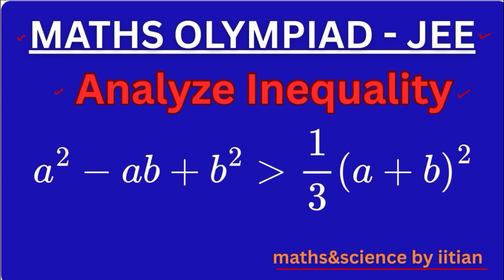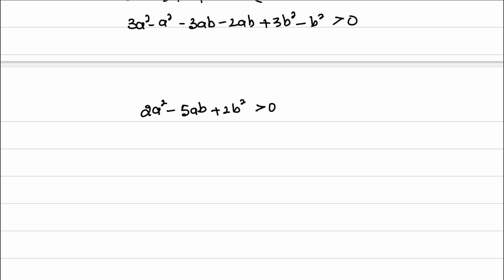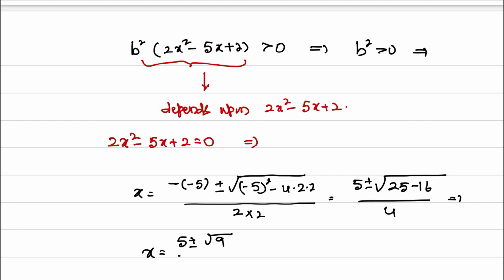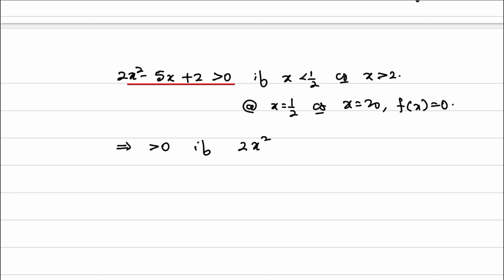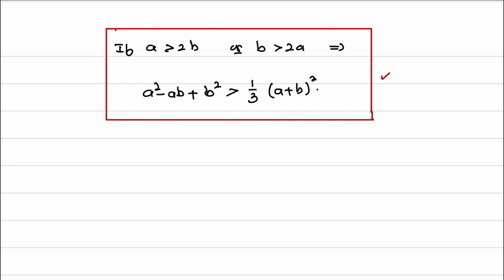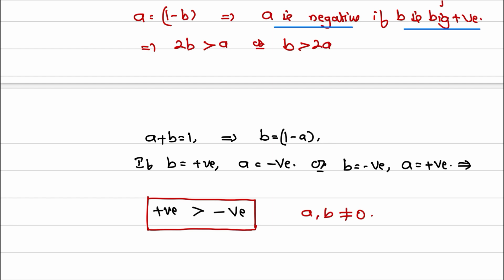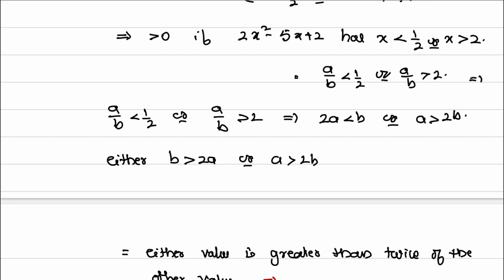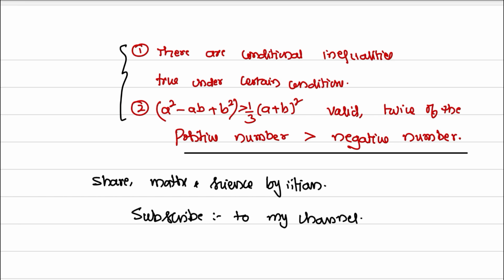TOP INEQUALITY CONDITIONS to Master for JEE, IOQM, Olympiad SUCCESS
For the purpose of learning and to know about TOP INEQUALITY CONDITIONS to master for JEE, IOQM, and Olympiad SUCCESS, this video is made by an IITian. To master conditional inequalities, this video is made. You are at the right place to learn them.

Learn the top inequality conditions to master for JEE, IOQM, and Olympiad success in this video. These tips will help you solve conditional inequality, quadratic inequality, and more!

🎯 Can an inequality like a^2 - ab + b^2 greater than 1/3(a+b)^2 be always true? Think again! In this insightful video, an IITian breaks down this conditional inequality and uncovers the exact conditions under which it holds—a must-watch for anyone aiming for Math Olympiads, IOQM, or JEE Advanced. This video is detailed about quadratic inequality, inequality proof, and interpreting inequality conditions for JEE preparation and Maths Olympiad.

📌 What you’ll learn:
 • When this inequality is true and when it fails
 • Smart substitution using a/b=x  to reduce complexity
 • Applying quadratic analysis to solve inequalities
 • A deeper understanding of conditional inequalities beyond RMS-AM
 • Tips for Olympiad and JEE problem-solving approaches

🔥 This video isn’t just about one problem—it’s a lesson in how to think like a mathematician, analyze edge cases, and master inequalities at the competition level.
🎓 Perfect for:
Students preparing for IOQM, INMO, JEE Mains, JEE Advanced, KVPY, RMO, and other math competitions.